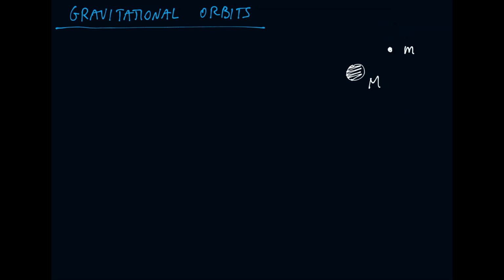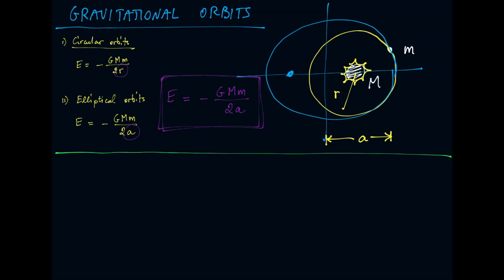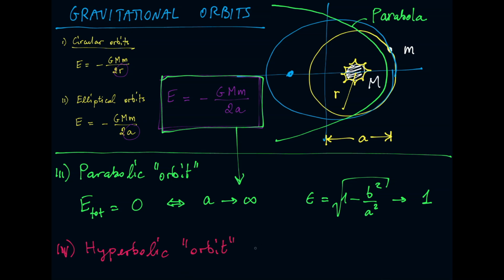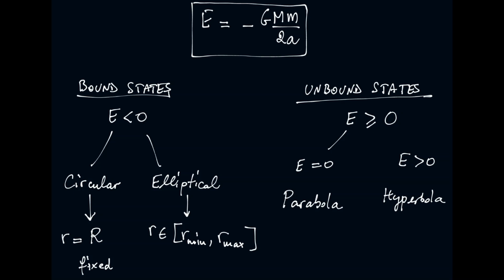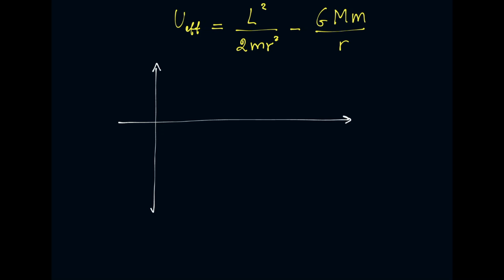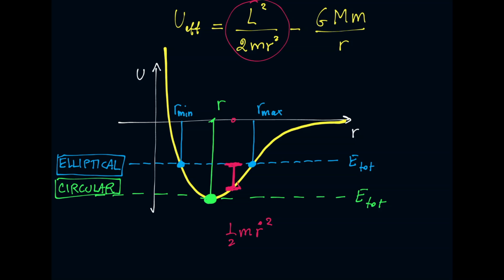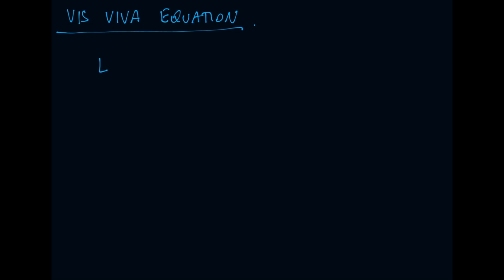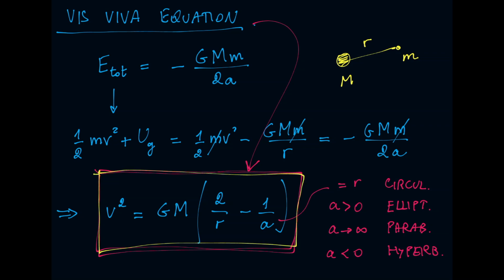PHY1003 Week 2 - 5. Orbits